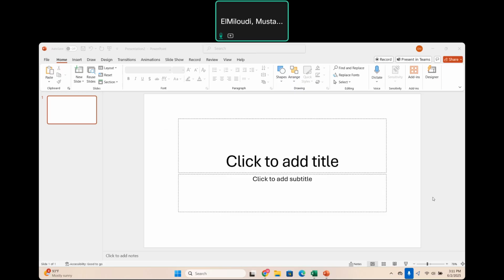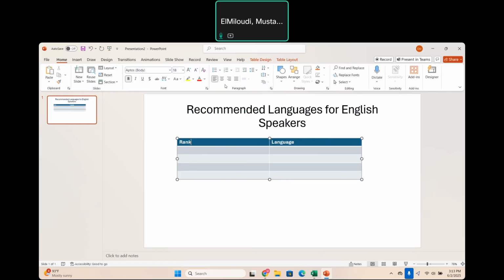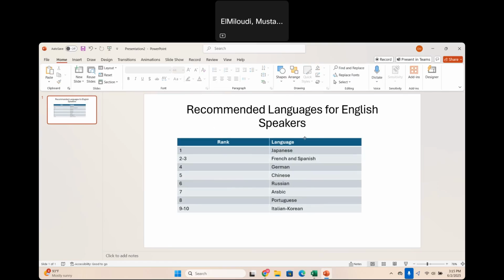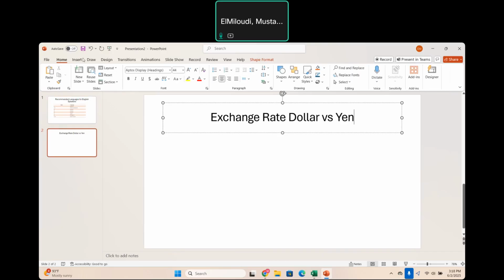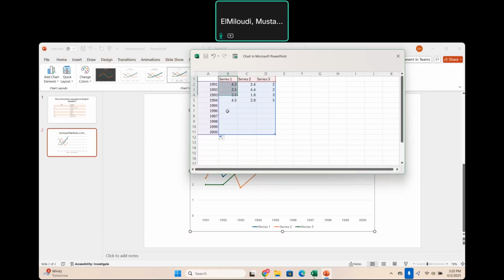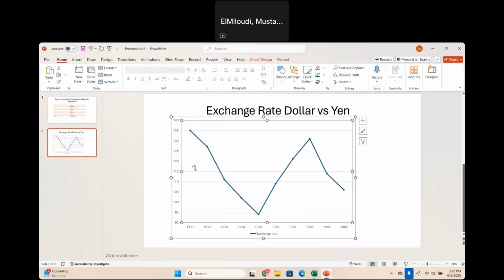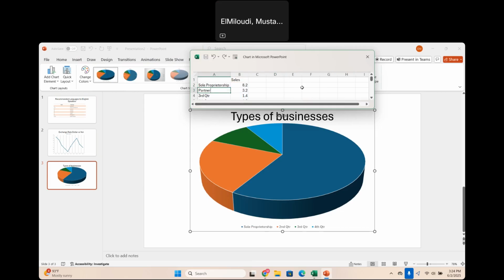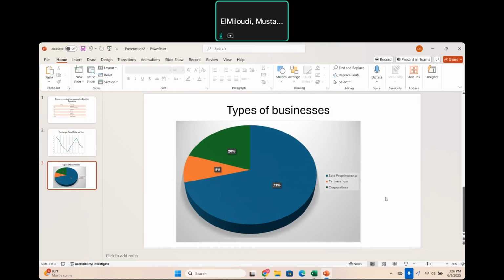MS PowerPoint Part 2